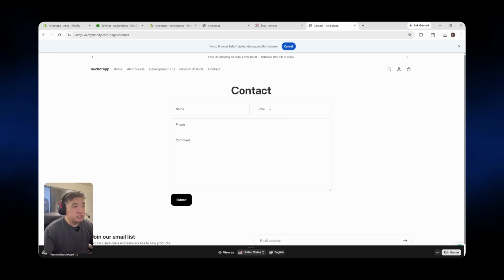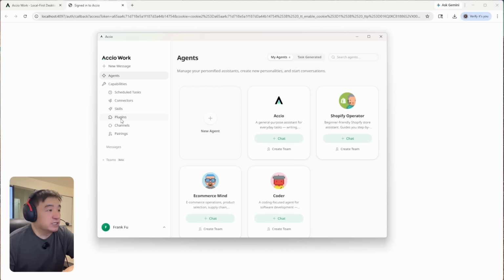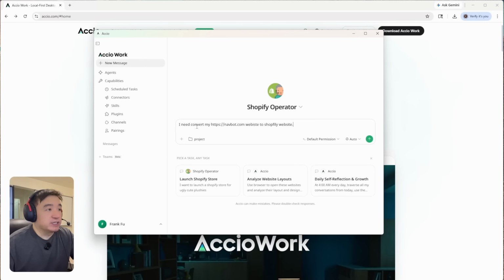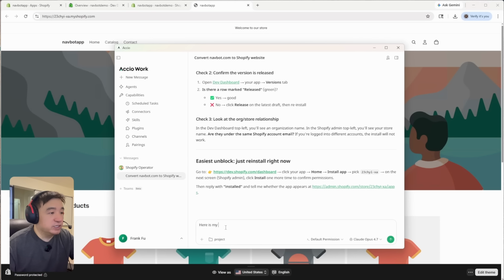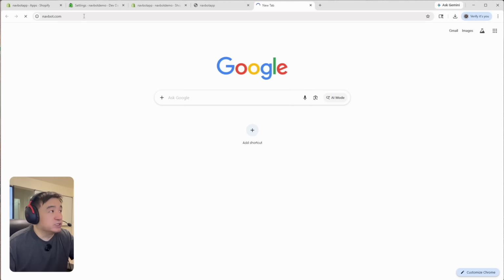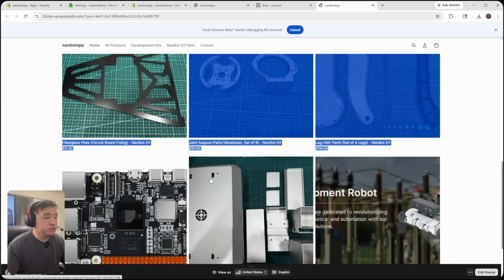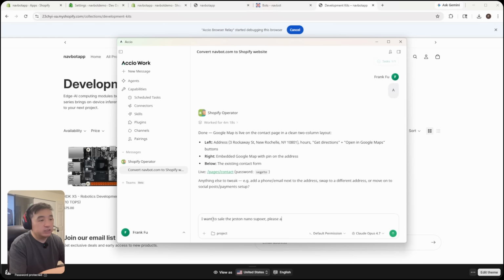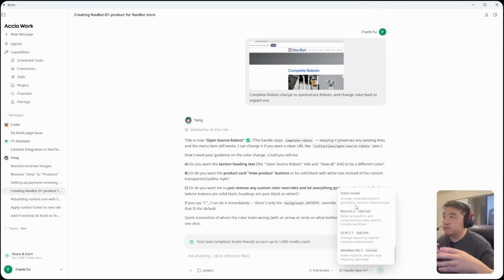I Migrated My WordPress Site to Shopify in Half a Day Using Accio Work by Alibaba.com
Accio is pronounced "AK-see-oh" — like the Harry Potter spell ✨

In this video I show you how I migrated my entire WordPress website to Shopify in about half a day using Accio Work — and it's way more powerful than just an e-commerce tool. Think of it as a local AI agent that can access your files, edit your live store, and do "vibe coding" just by chatting with it.

What you'll learn:
0:00 – Magic preview: adding a Google Map with one sentence
0:22 – Intro: what is Accio Work?
0:49 – How it compares to OpenCode (easier to deploy)
1:10 – The story: why I switched from WordPress to Shopify
1:55 – Downloading & installing Accio Work
2:15 – How agents are stored locally (privacy & security)
2:57 – Creating your first agent
3:04 – Connecting Accio to your Shopify store
4:00 – Creating a Shopify custom app & setting permissions
5:30 – Watching Accio convert your WordPress site automatically
6:20 – Installing the Accio Browser Relay Chrome extension
7:30 – Magic #1: Fixing page layout with a screenshot prompt
8:30 – Magic #2: Adding a Google Map with one sentence
8:54 – Magic #3: Adding a new product (Jetson Nano Super) via dropshipping
10:20 – Quick demo recap
10:35 – Multi-agent parallel workflow on real project
10:59 – Multilingual UI & LLM selection
11:09 – Final Shopify site result
11:45 – Why this is the most powerful AI agent I've used
12:10 – How to get bonus credits

✨ Why Accio Work stands out:
✅ True vibe coding — describe what you want, it just does it
✅ Local-first: all agent data stored on your machine (not cloud)
✅ Multi-agent parallel execution — run multiple tasks at once
✅ Supports 100+ LLMs (OpenAI, Gemini, and more)
✅ Built-in dropshipping product sourcing from Alibaba.com
✅ Works for software projects too (Vue, React) — not just e-commerce
✅ Helped me write YouTube titles & descriptions

⚠️ Note: Accio Work does use credits/tokens — click the link above for bonus credits when you sign up.